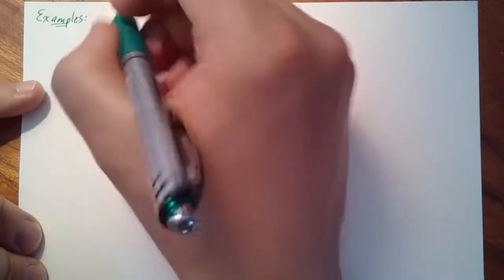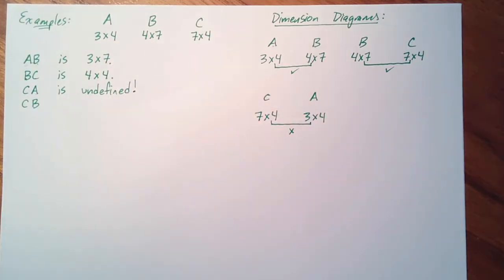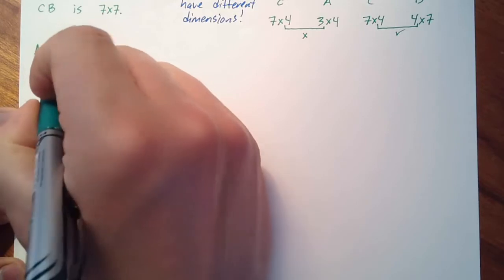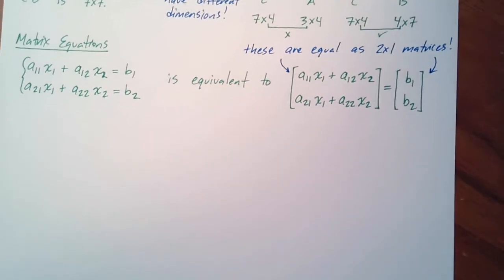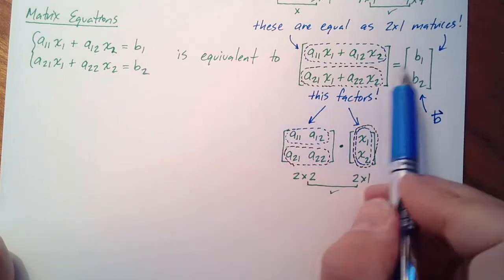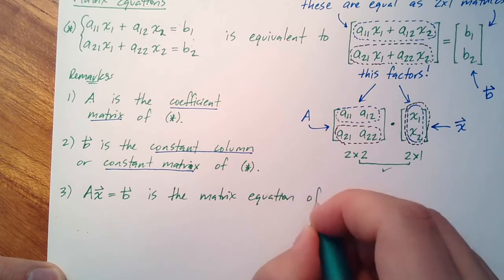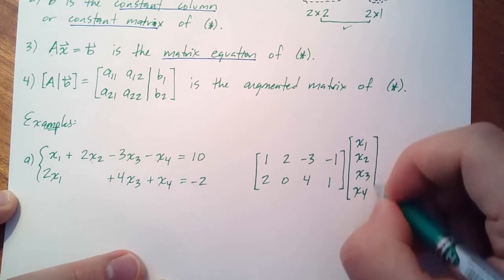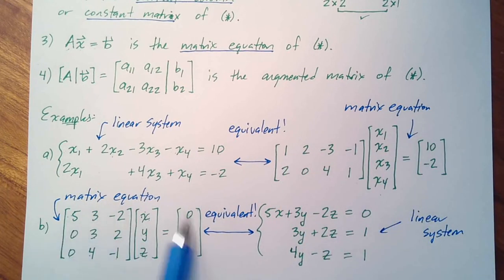Math 221 - Section 1.3 - Part 5